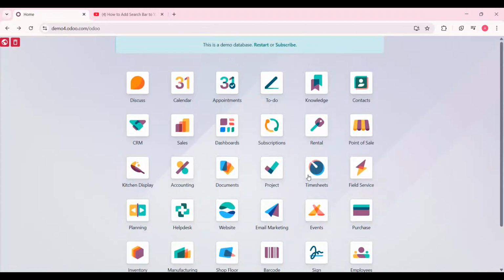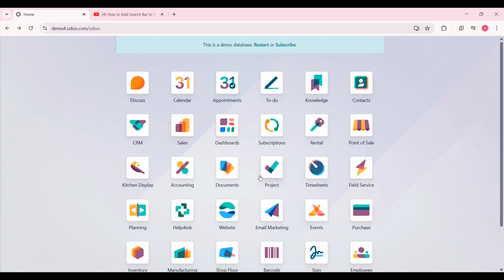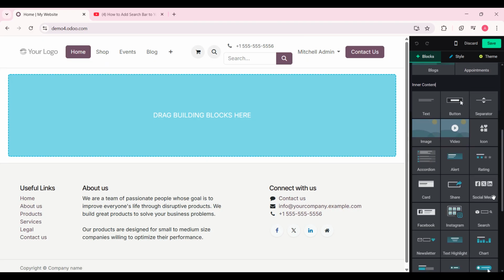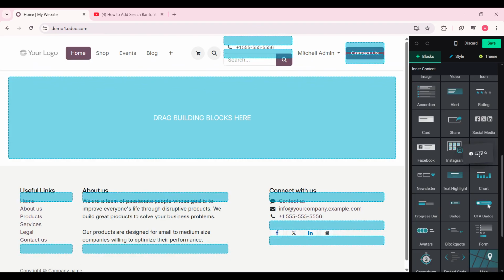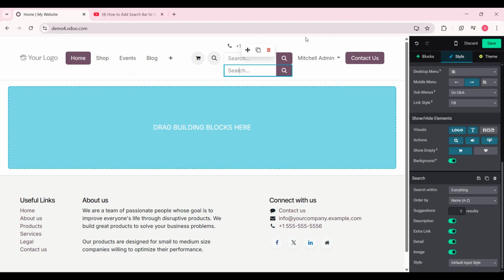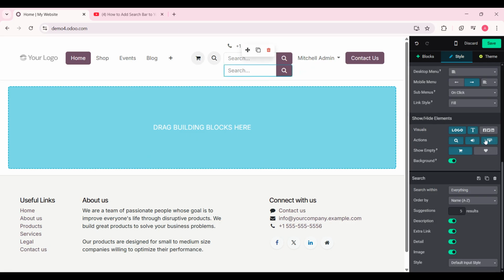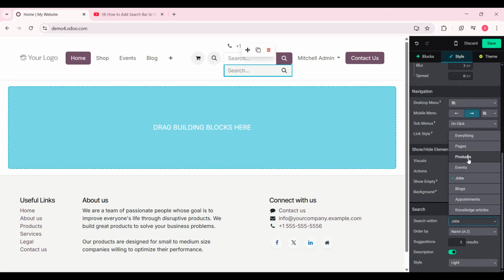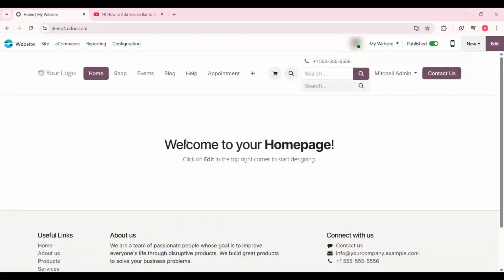How To Add Search Bar To Your Odoo Website (2026 Easy Guide)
Learn how to easily add a search bar to your Odoo website using the built-in website editor. This step-by-step tutorial shows how to enable and customize search without any coding.

Timestamps:
00:00 Intro and overview
00:18 Why a search bar is important
00:36 Opening your Odoo website
00:58 Entering edit mode
01:25 Exploring website editor options
01:55 Enabling search in the header
02:28 Adding a search block manually